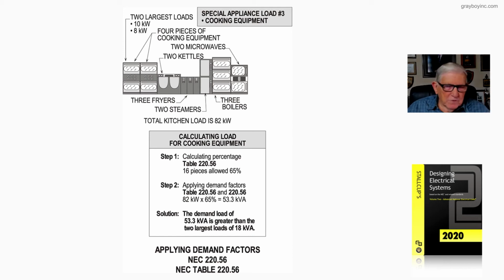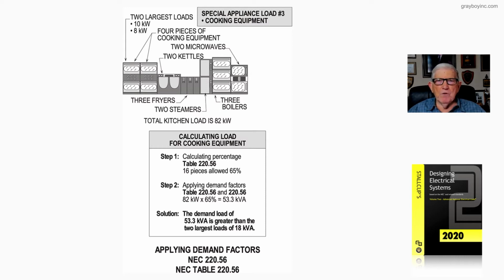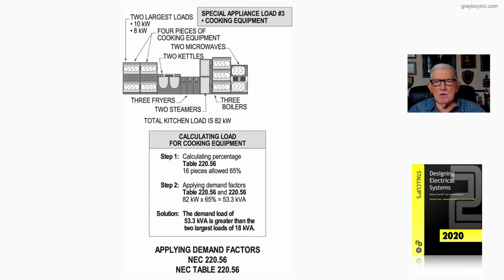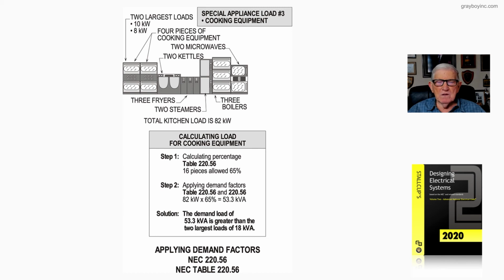23-12 APPLYING DEMAND FACTORS - TABLE 220.56